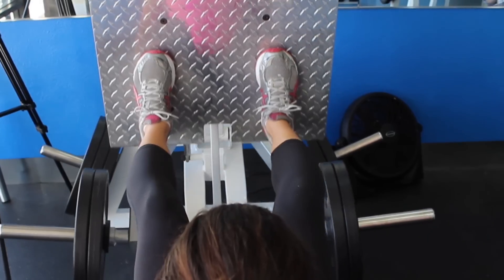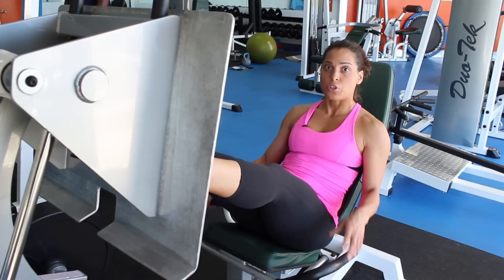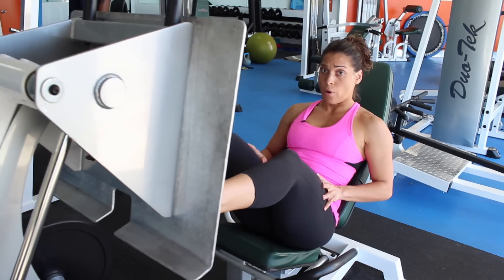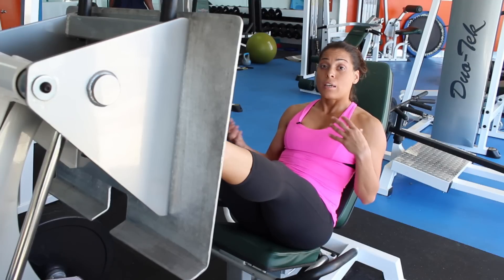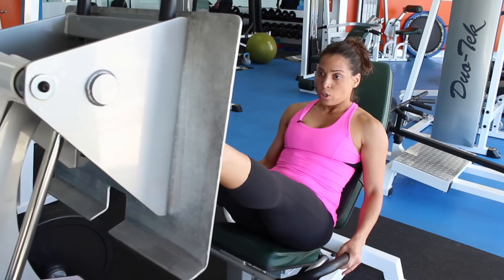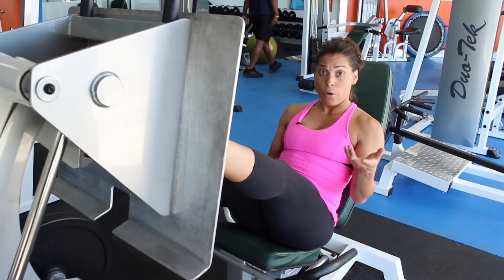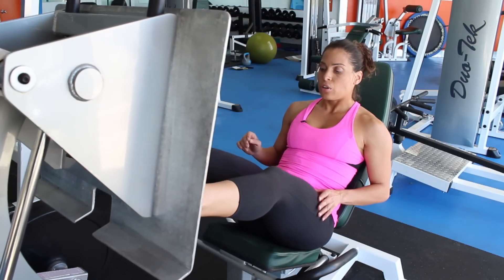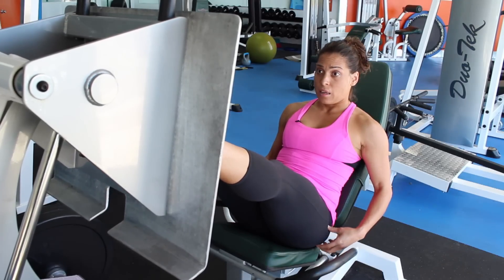How Does a Leg Press Tone Your Legs? : Instructional Exercise Tips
Leg presses are great for toning your legs for a few different reasons. Find out how leg presses tone your legs with help from a longtime personal trainer in this free video clip.

Expert: Stephany Acosta
Filmmaker: Romeo Dupuy

Series Description: Exercising is all about following instructions and using the best techniques to work out and tone the areas of your body that you happen to be concentrating on. Get instructional exercise tips with help from a longtime personal trainer in this free video series.